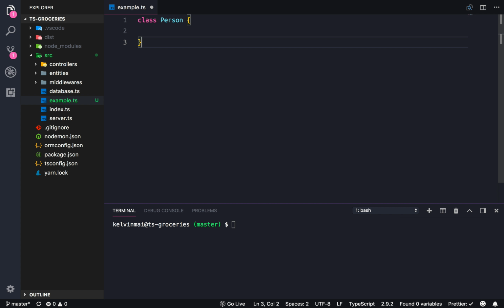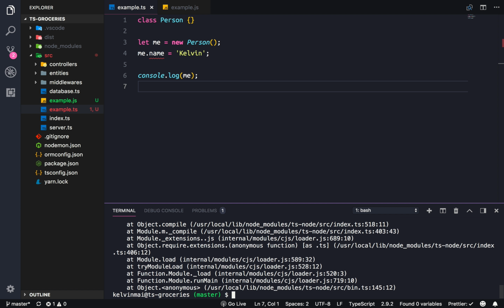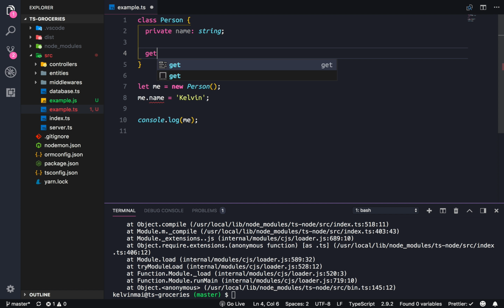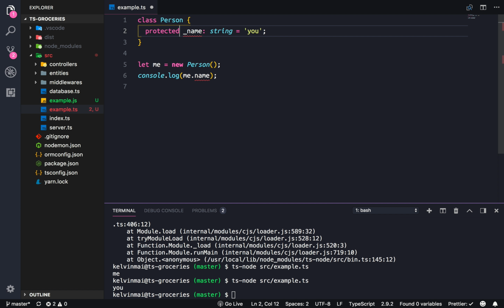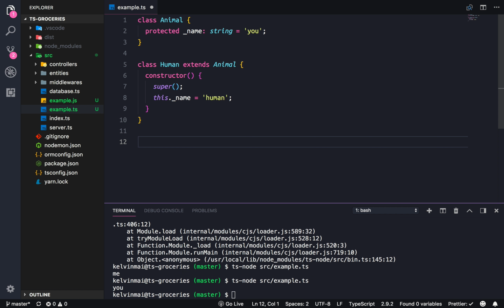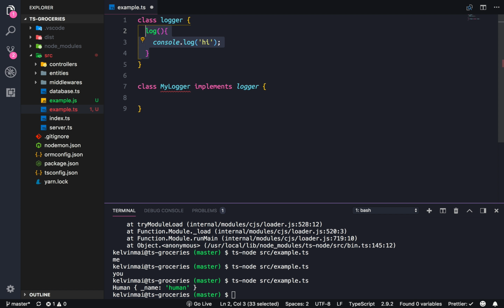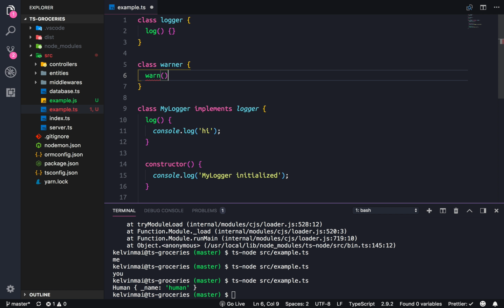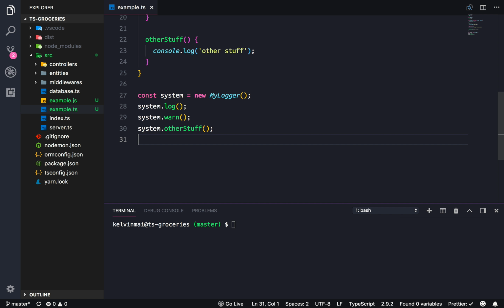Intro to TypeScript - 02 Classes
Introduction to Typescript classes and object oriented programming